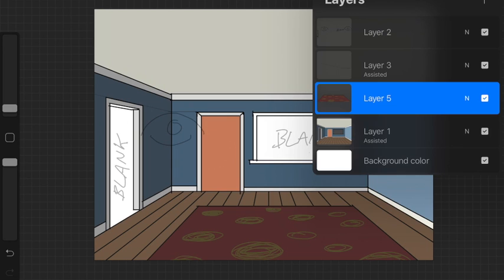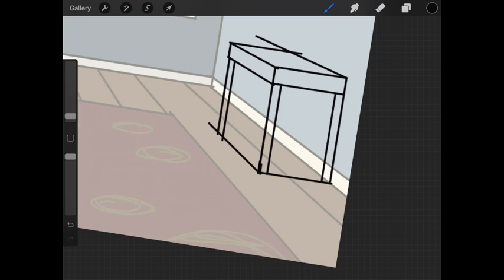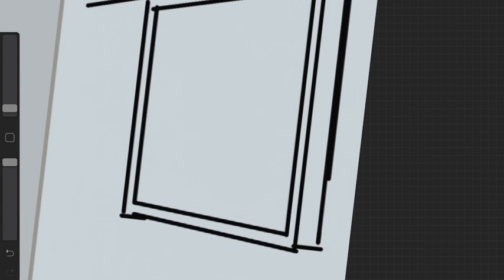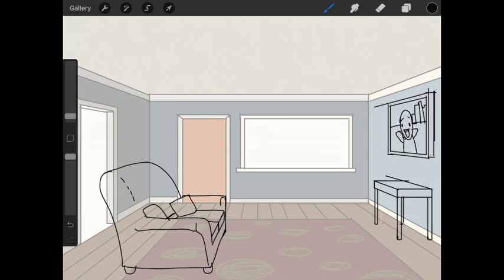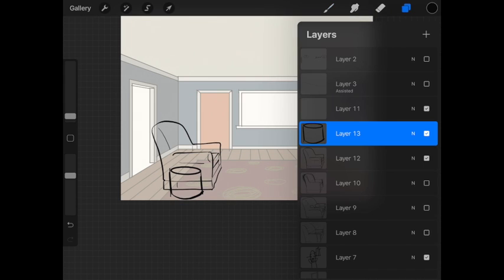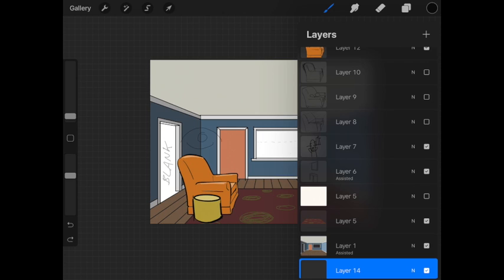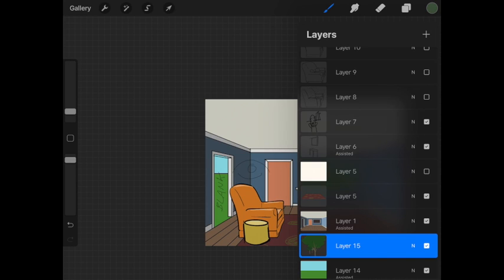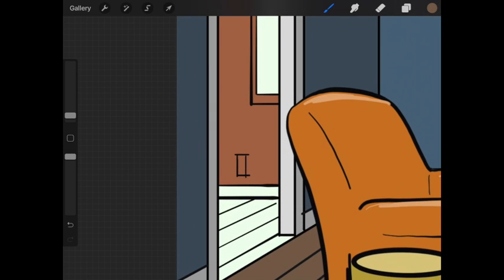Part 2, One-Point Perspective Room